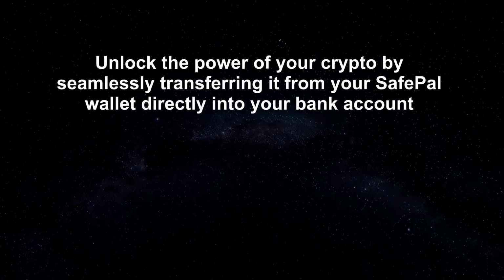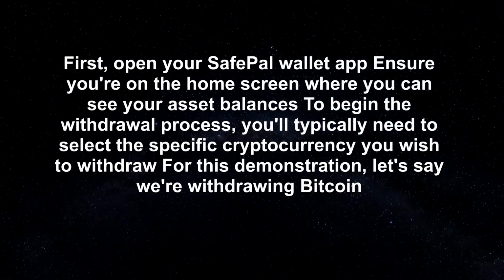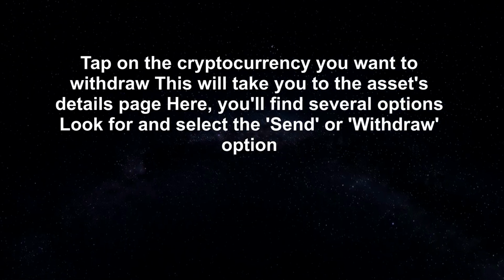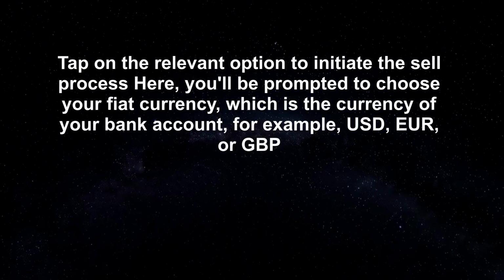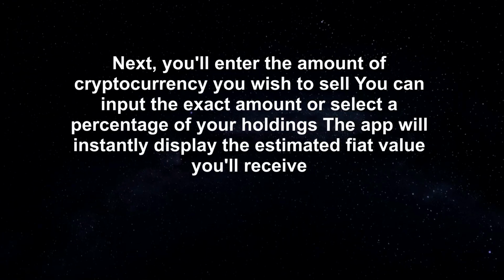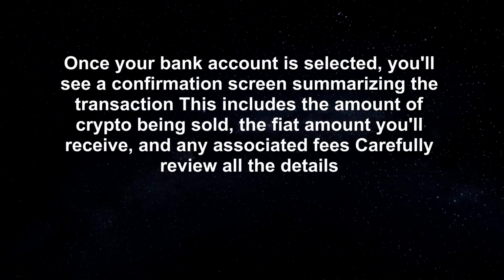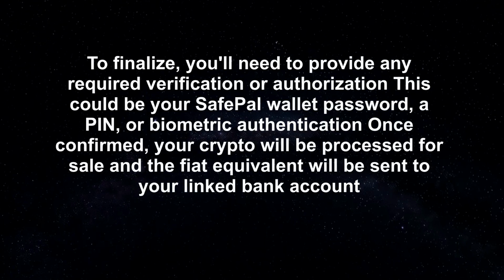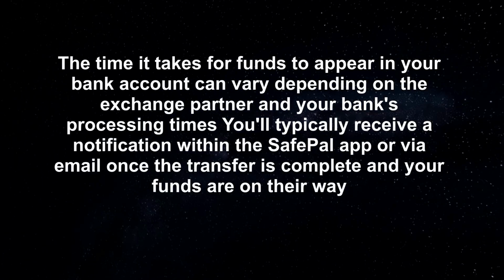How to Withdraw From Safepal Wallet to Bank Account - AshleyHowTo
How to Withdraw From Safepal Wallet to Bank Account: This tutorial shows you the process of withdrawing funds from your SafePal wallet directly to your bank account, connecting your crypto holdings to traditional banking systems; understanding withdrawal processes is essential for managing your funds.

00:00 Intro
00:11 Open SafePal Wallet
00:29 Select Cryptocurrency to Withdraw
00:42 Tap 'Send' or 'Withdraw'
00:58 Select 'Sell Crypto' or 'Trade P2P'
01:10 Choose Fiat Currency
01:25 Enter Amount to Sell
01:49 Link Bank Account for Payout
02:10 Review Transaction Summary
02:35 Finalize and Authorize Transaction